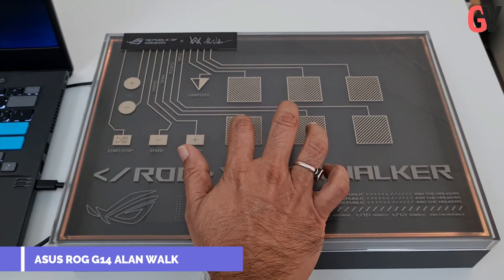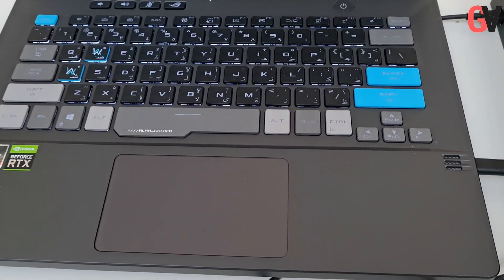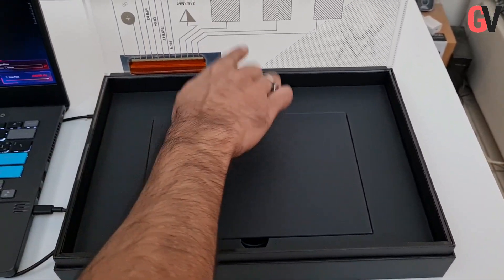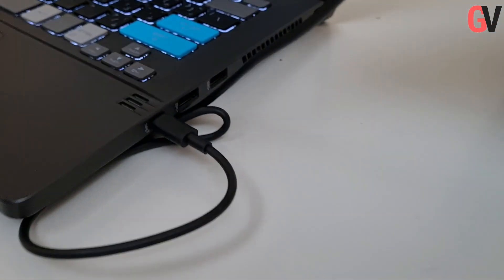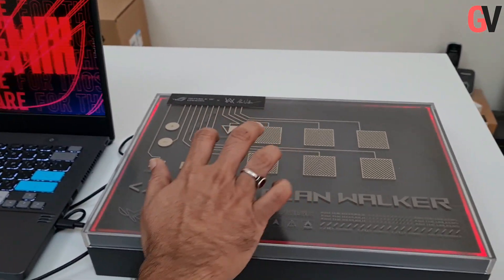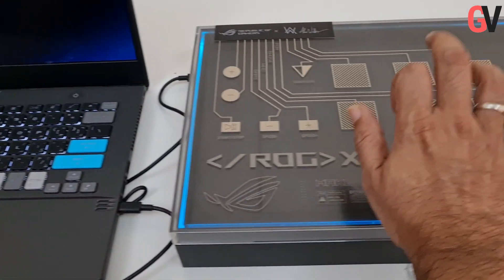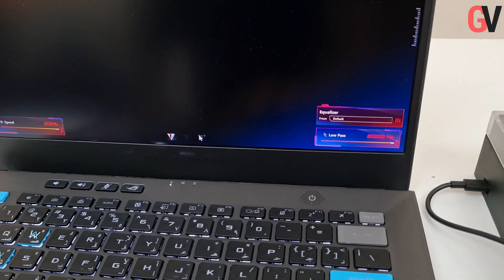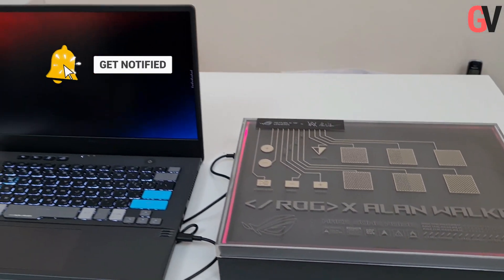ASUS ROG G14 Alan Walker Edition | Checking Out the Sampler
The ASUS ROG G14 Alan Walker Edition is the special edition of the company's Zephyrus G14 laptop. The laptop comes in a unique packaging, which is made of acrylic, coated with special conductive ink. This box can be used as a sampler with the ROG REMIX, which offers a hands-on DJ experience.

If you liked the video, please like it and share it.